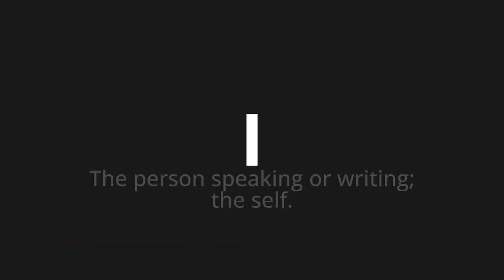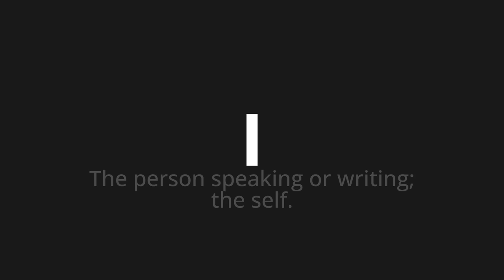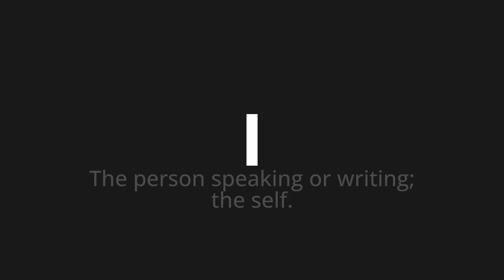How to pronounce I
Master the Pronunciation of 'I which means i' - which means : The Person Speaking or Writing;The self. 📝 with @PronunciationSpanish 🎓🗣️ - [Your Guide to Spanish]

Learn to pronounce 'I' perfectly in Spanish with our easy and engaging tutorial by @PronunciationSpanish! 📖📽️ In this comprehensive video, we provide you with native speaker examples 🗣️👂 and phonetic breakdowns 🎵 to ensure you get the pronunciation just right.

How to say Yo in Spanish